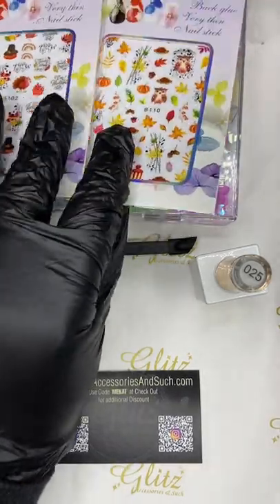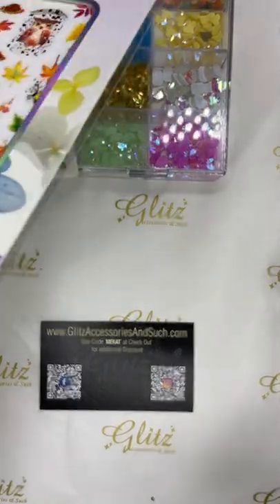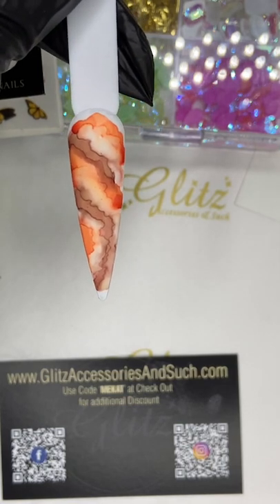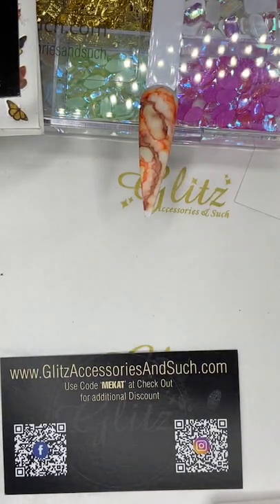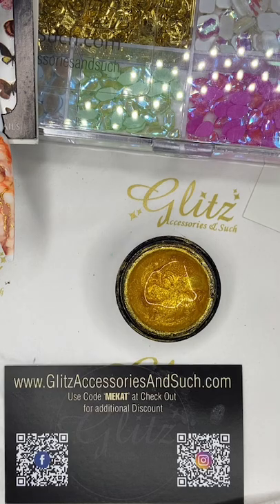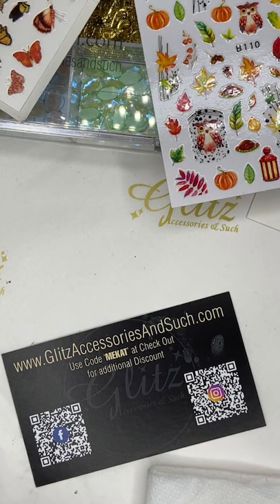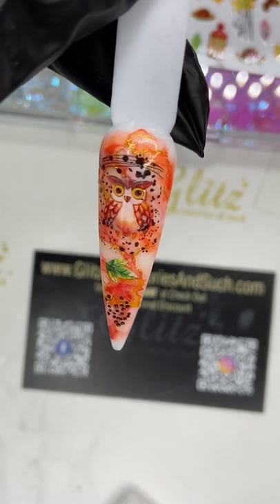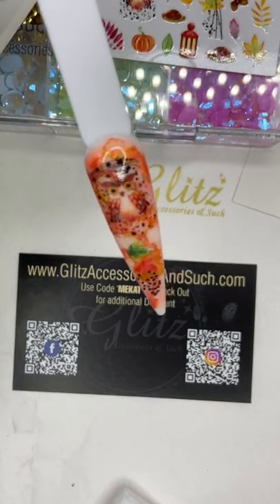Live Tutorial W/ Glitzaccessoriesandsuch